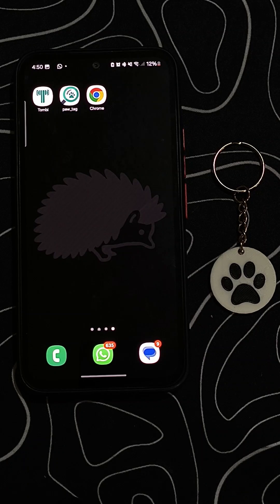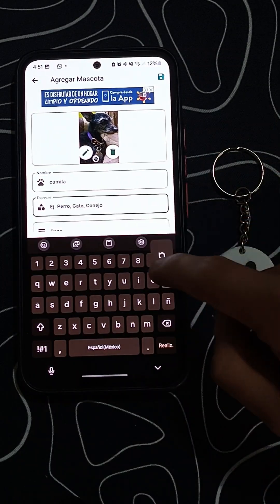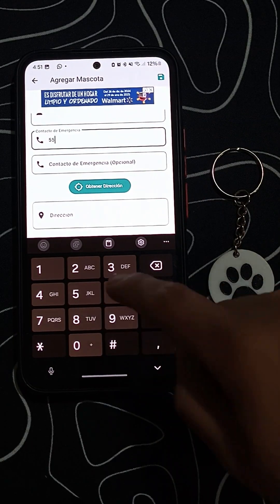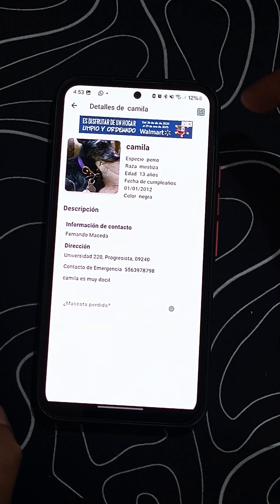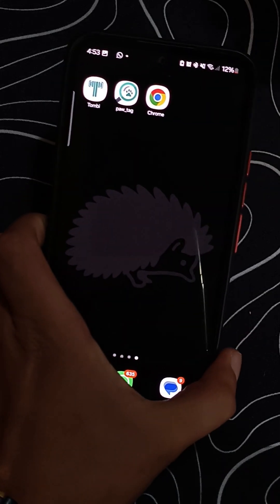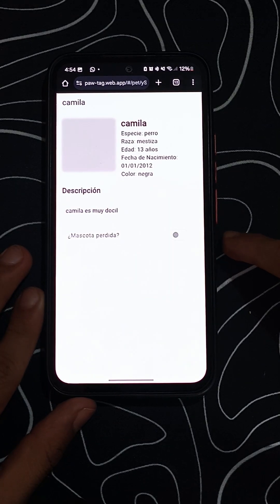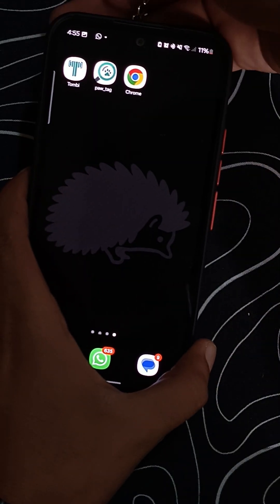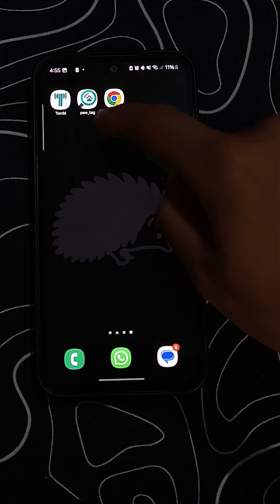Paw Tag Tutorial English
Tutorial on how to use the Paw Tag app and how to sync your contactless tags for your pets.

If you have any questions, please leave them in the comments box.